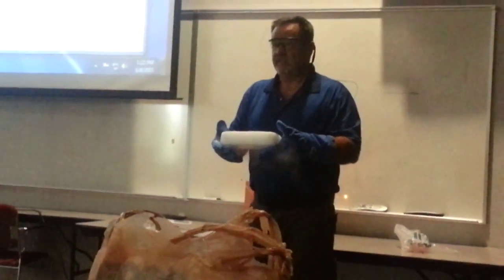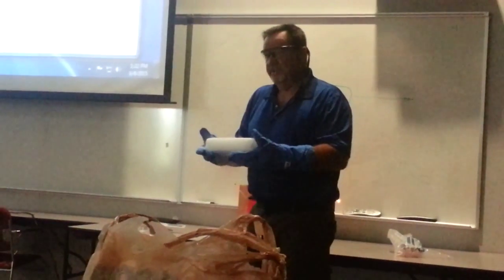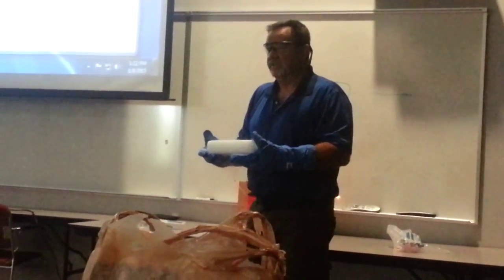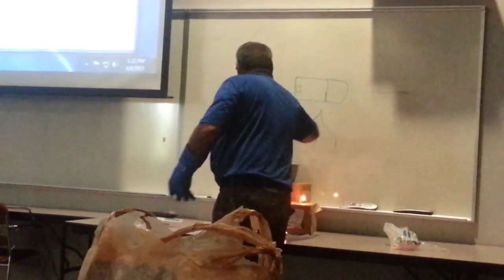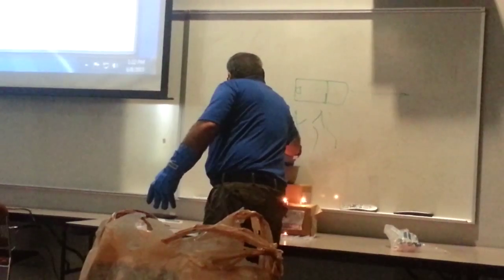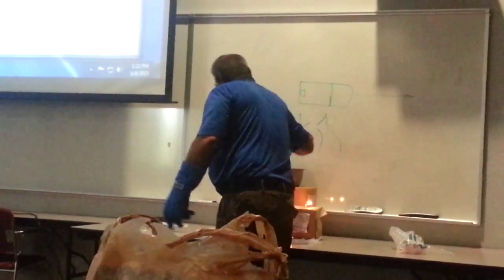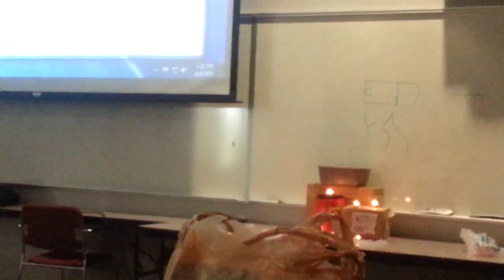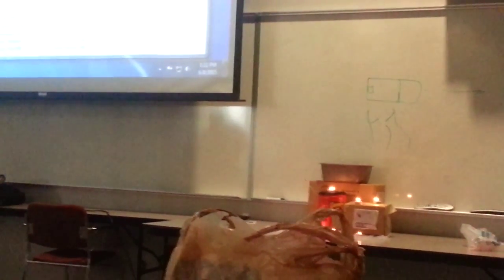Displacement of Oxygen